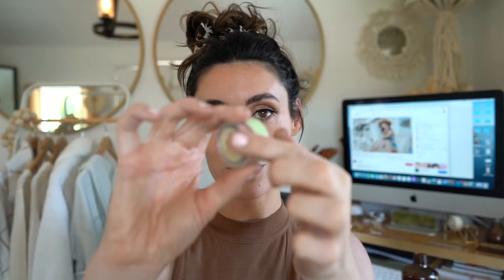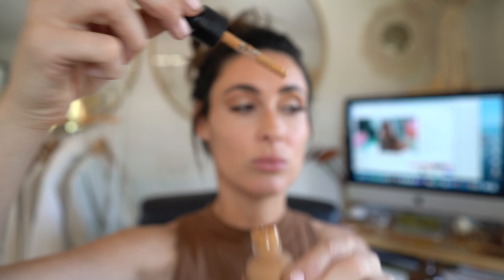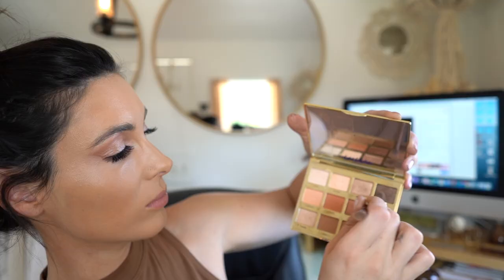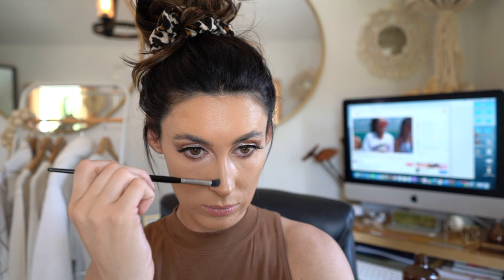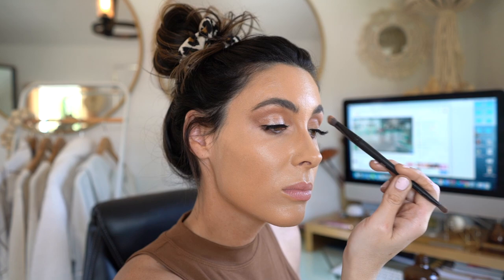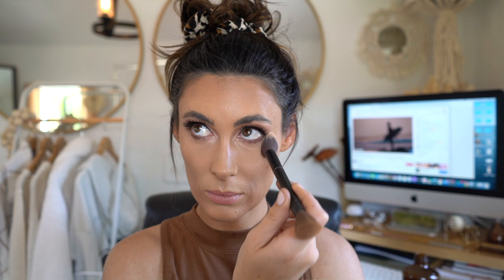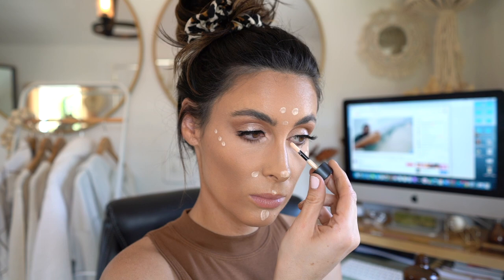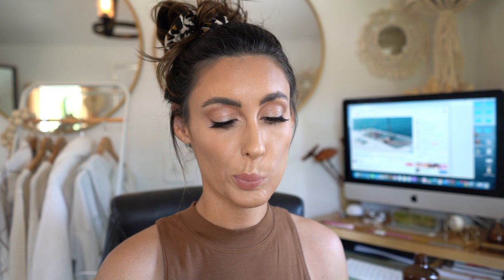CHER MAKEUP TUTORIAL | MARIA CORRIGAN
FINALLY! My first YouTube video! Just to clarify, I'm no makeup artist. This was just for fun and my interpretation of an easy, glowy, timeless Cher inspired look for HALLOWEEN! I've used everyday makeup to achieve this look, hope you enjoy xx

Product Details:
EYES:
+Eye primer: NARS Canelle Light 2.75
+Eyeshadow Palate: Tarte Tartelette Toasted
+Eyeshadow base: s'more
+Eyeshadow crease: latte, sunset,
+Eyeshadow: Kosas tropic equinox color & light creme
+False lashes: Velour effortless lashes
+Eyeliner: Velour
+Mascaras: Kosas the big clean mascara and Perricone MD mascara

UNDER EYES:
+PIXIE: Correction concentrate brightening peach
+NARS: Canelle Light 2.75

FACE COVERAGE:
+Foundations: Perricone MD no makeup foundation serum Tan
+Bronzer:Cover Fx Sunkissed bronze
+Nose contour: Urban Decay Beware eyeshadow
+PIXIE Flawless Finishing Powder

EYEBROWS:
+ Velour: Fluff'n brow pencil dark brown
+ Hourglass: brow volumizing fiber gel Arch

FRECKLES:
+Eyebrow tint pen: Maybelline Deep brown